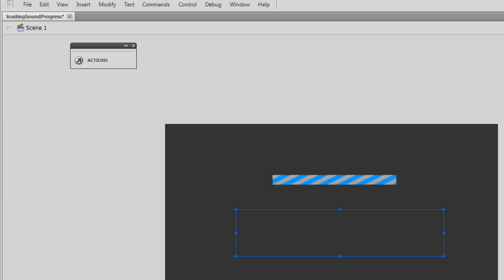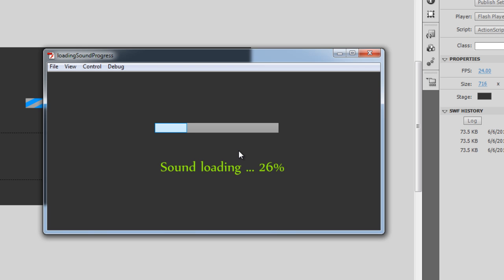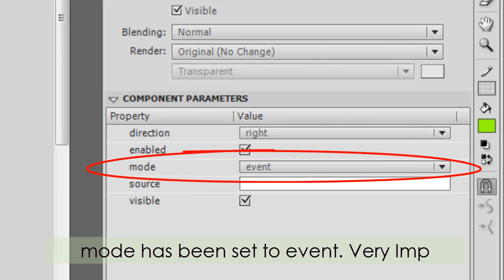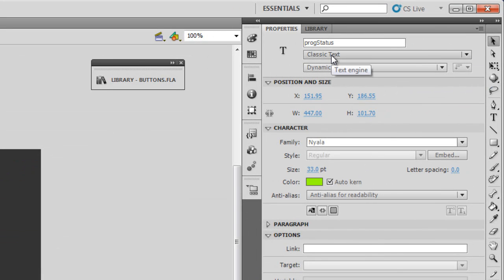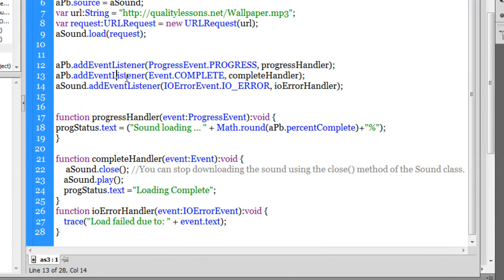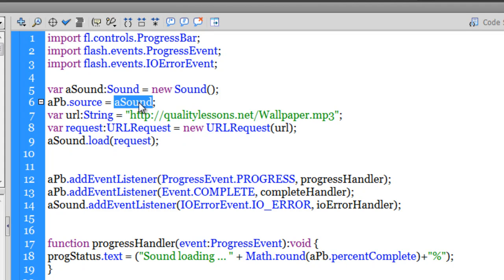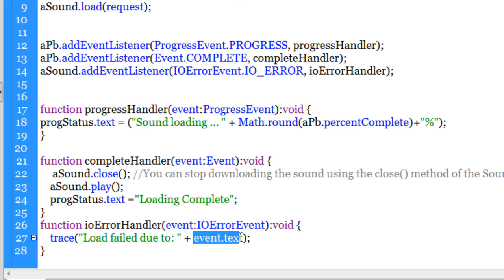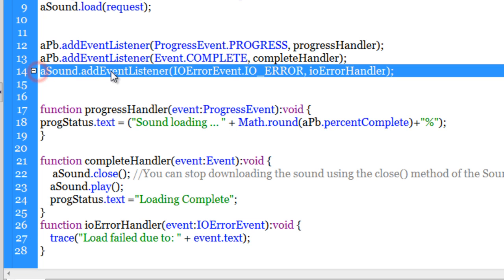Flash & Actionscript 3 tutorial : Monitoring Audio download progress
using the progress bar component we can monitor the audio / music download progress as well as ensure the audio plays only if its has downloaded completely
Mohit Manuja